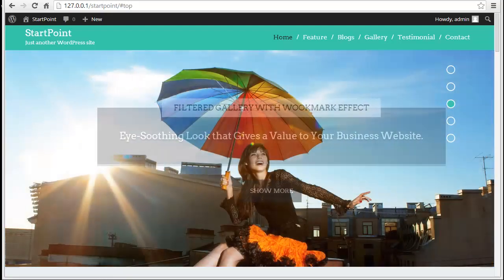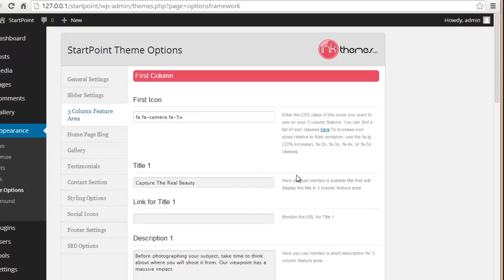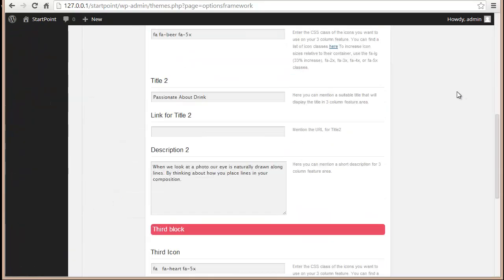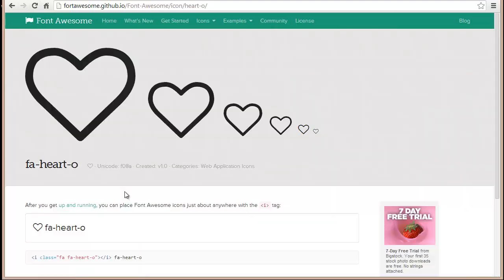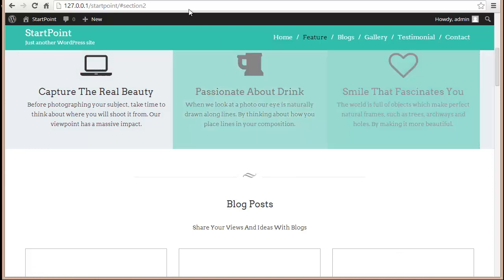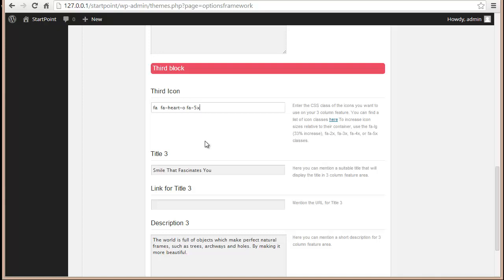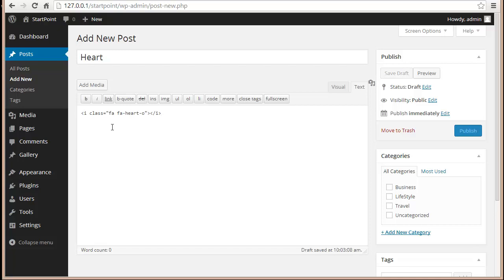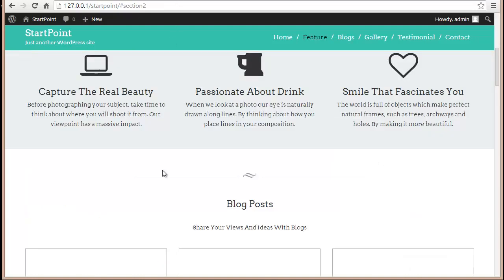How to Add Icons On Feature Area | StartPoint WordPress Theme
This video will guide you on how you can add the icons on the three column feature area with Font Awesome Icons. You have got 369 different icons to put up on your website.
To add the icons all you need to do is copy the icon class and put it up on the theme option panel and your icons will start getting displayed. You can use these icons not just on the feature area but anywhere else you want it to be displayed.
Go through the video to find out how exactly you can add these icons on the Feature Area of your website.